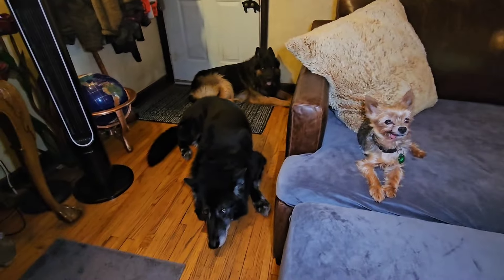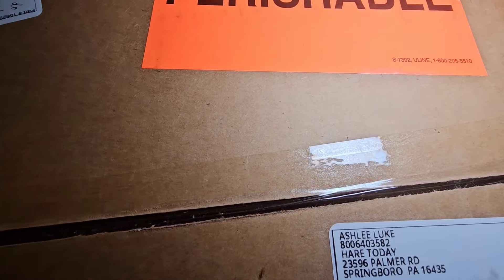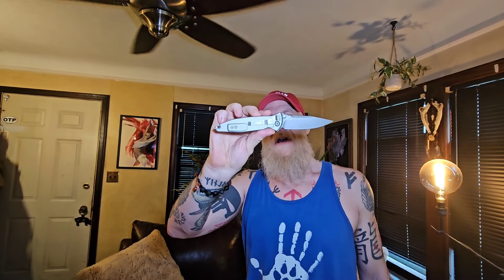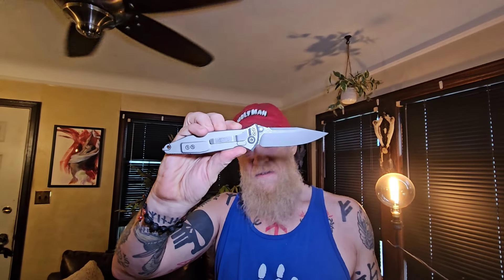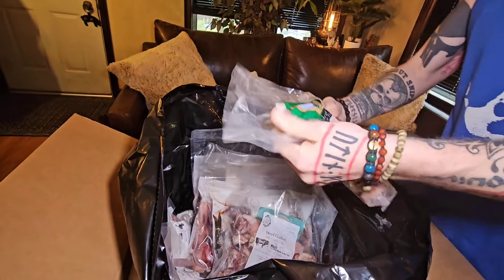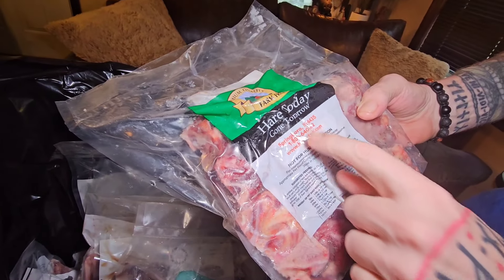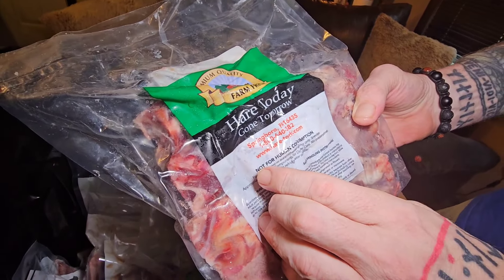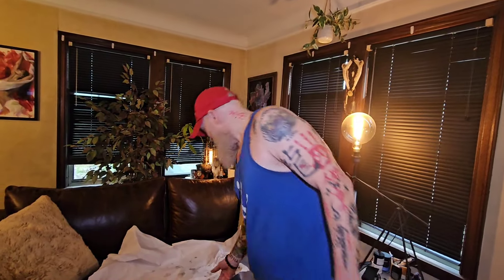NEW RAW DOG FOOD Source Online - Hare Today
We learn about a new raw dog food source online. We unbox a large mail order of RAW dog food . The food was donated to our dogs by our subscriber 'Joker James' (THANK YOU James!!).

We'd also like to Thank anyone who has ever watched our videos and those who share them. Thanks to those who have donated to the channel as well. We are humbled and extremely grateful for all the support we get from you.

!!! 1st 508th Airborne TEESPRING MERCHANDISE...